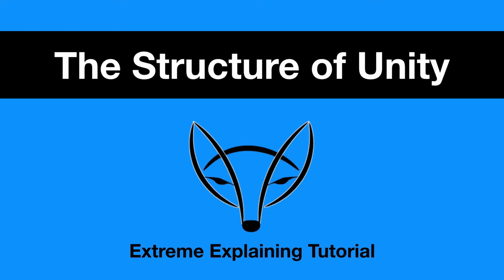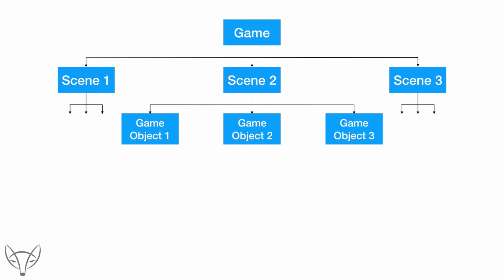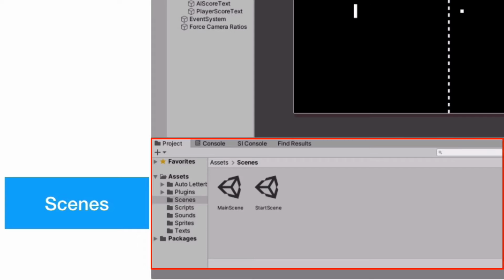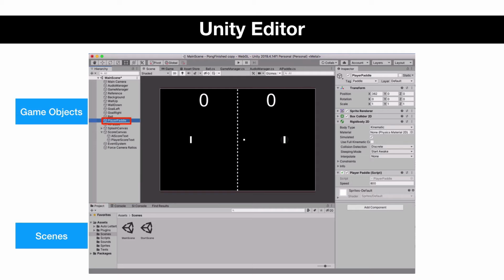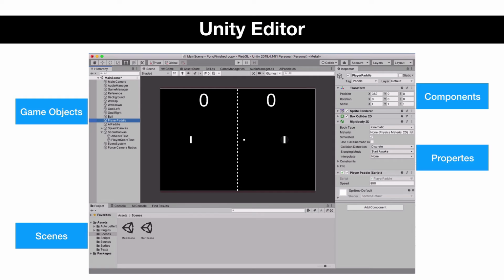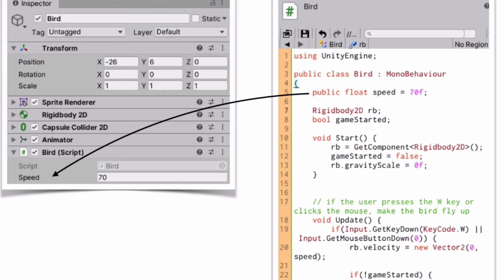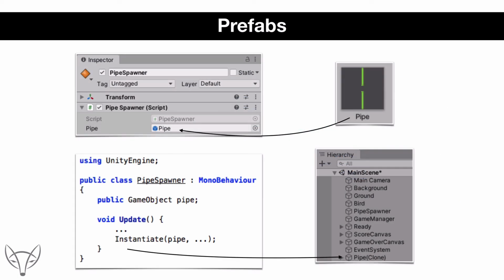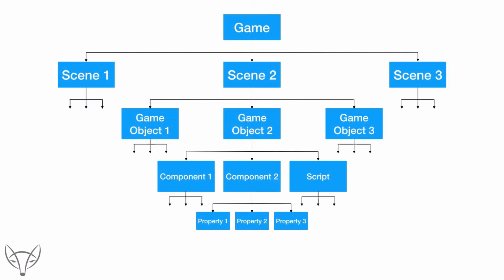Structure of Unity